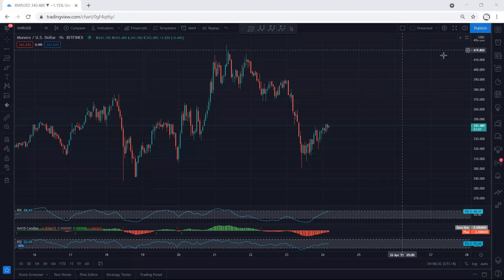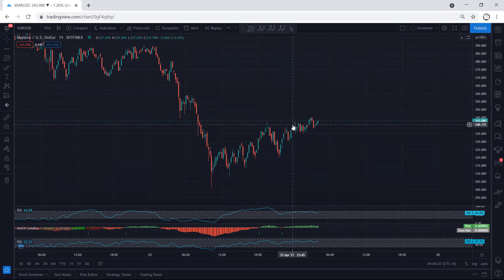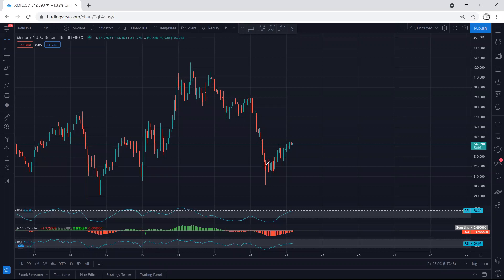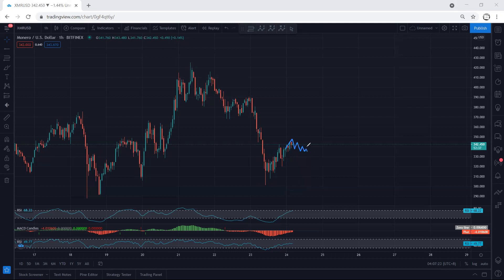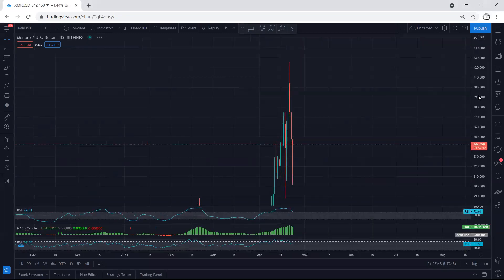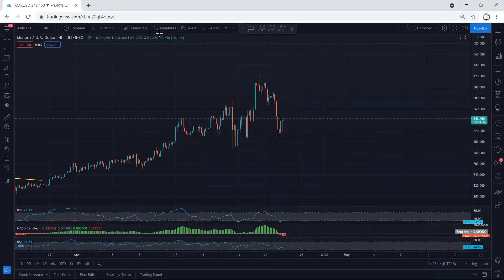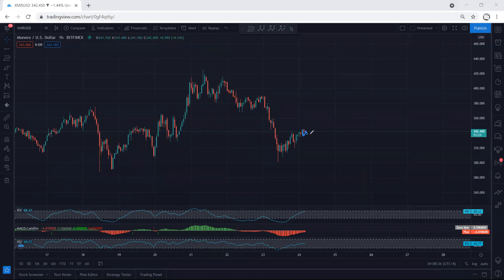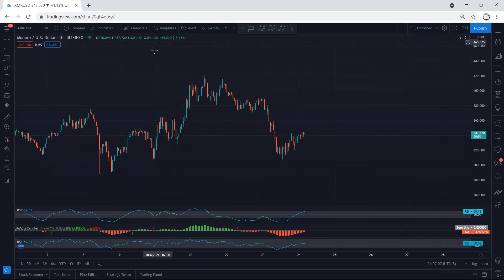XMR - Monero Technical Analysis for April 24, 2021 - XMR